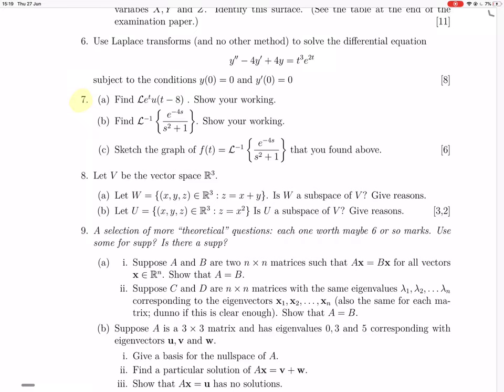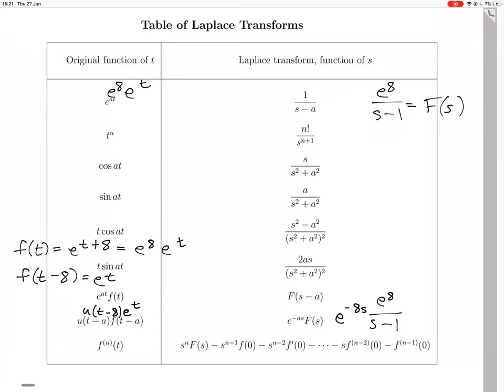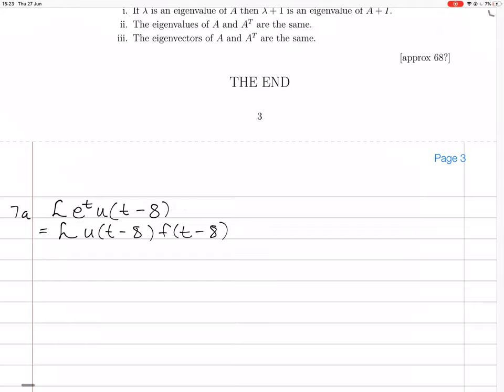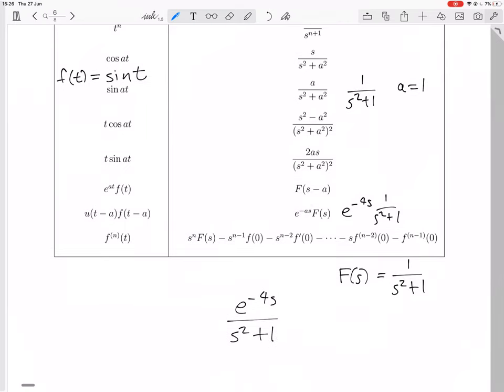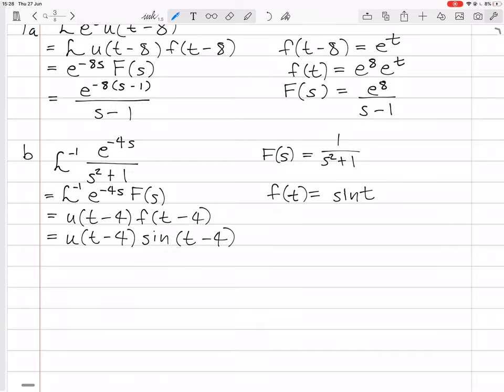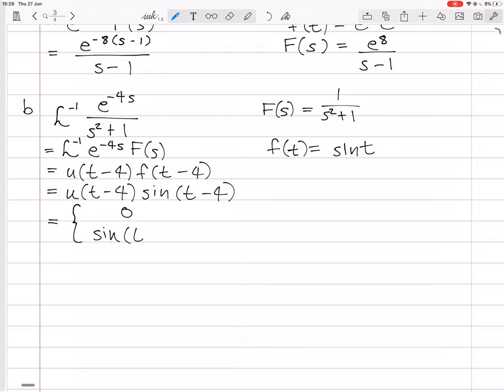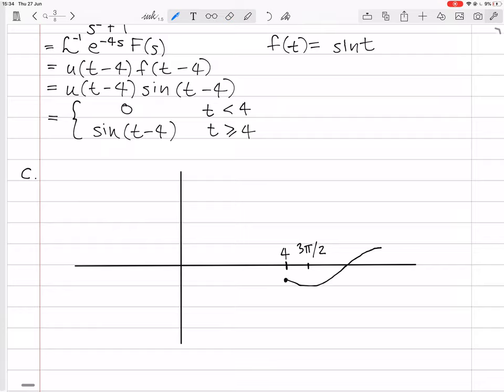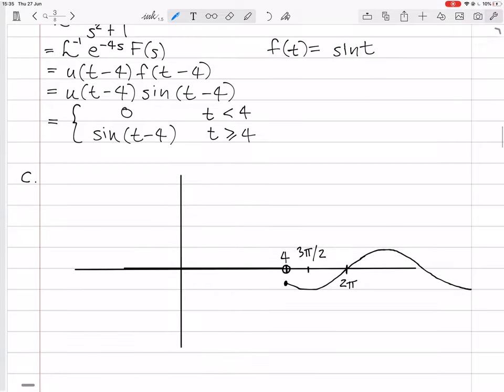2018 exam q7